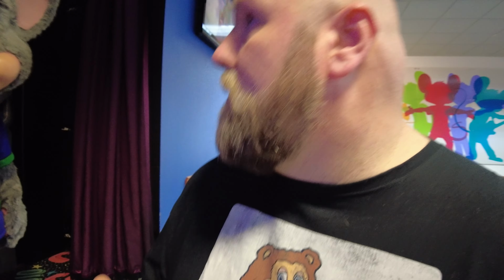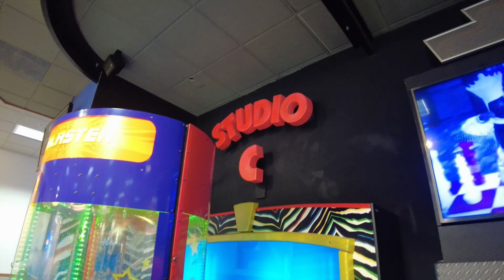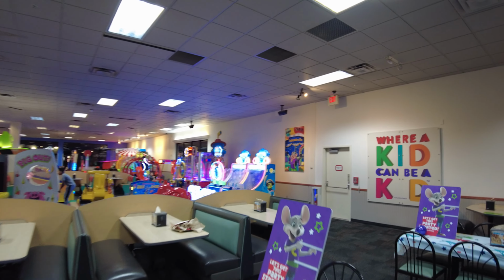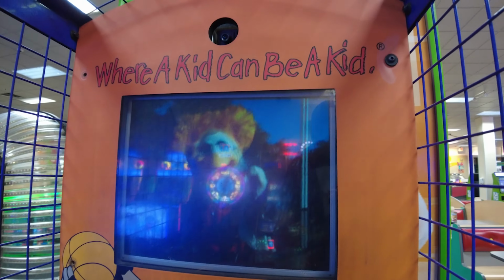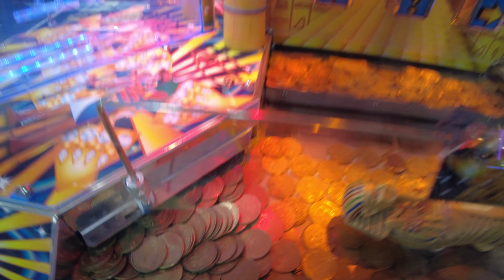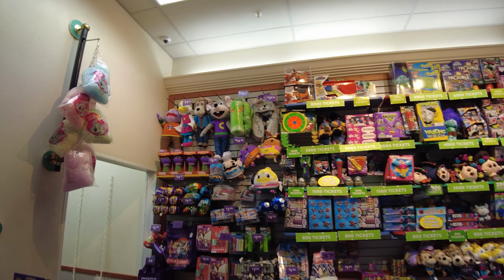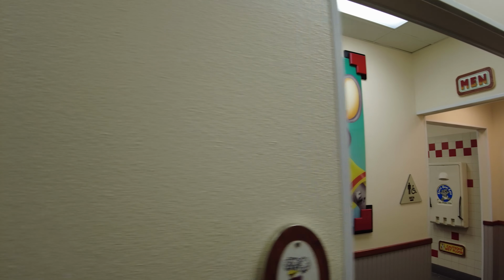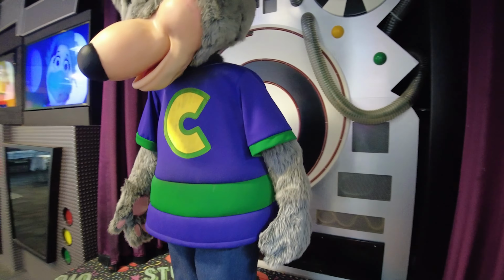I Visit My 90th Chuck E. Cheese Stage In Beaverton, OR Studio C Beta With Unique Feature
Thank you to the New Sponsor of Sets, Streets & Eats, 80's Tees.com!

I visit my 90th CEC stage in Beaverton Oregon, enjoy!

Sets, Streets and Eats: A travel and Retro-Archeology Vlog. Traveling thru cities in the USA, searching for artifacts from the 70s, 80's & 90's, listening to Animatronic bands, visiting movie sets and locations and enjoying great food along the way!

287th Vlog